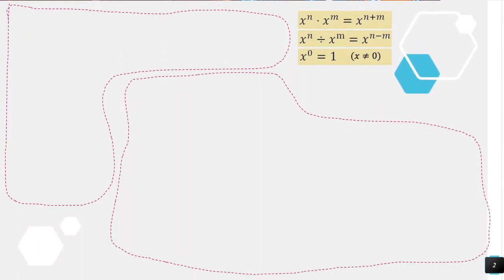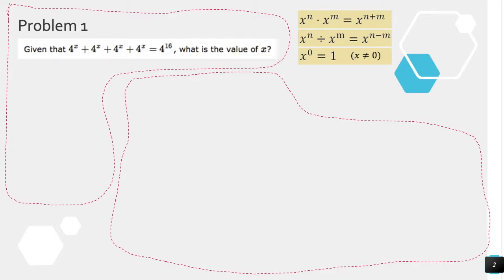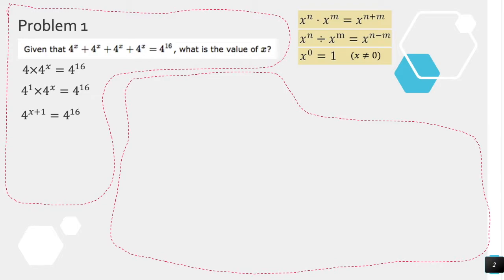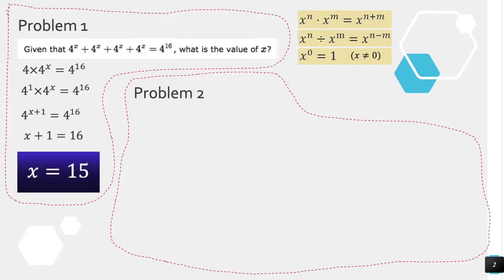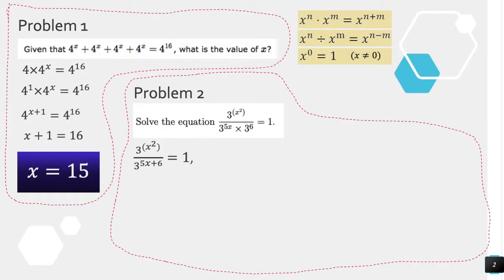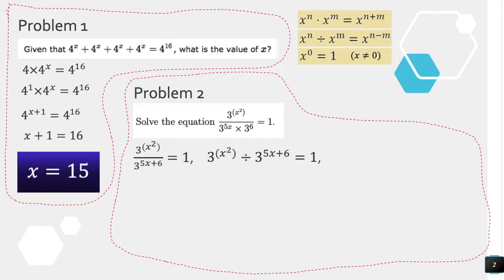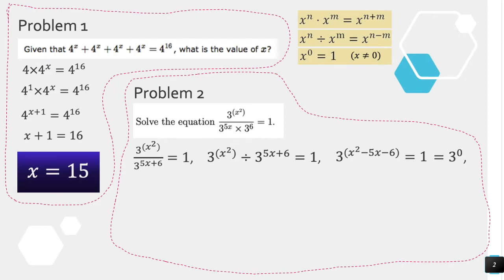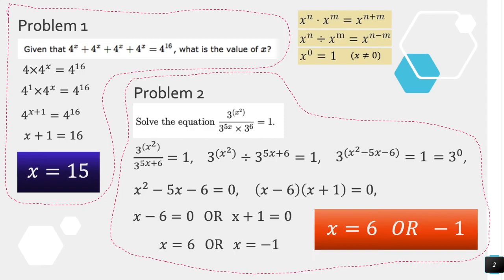Indices Laws & Exponents 1 - MYP8 Math